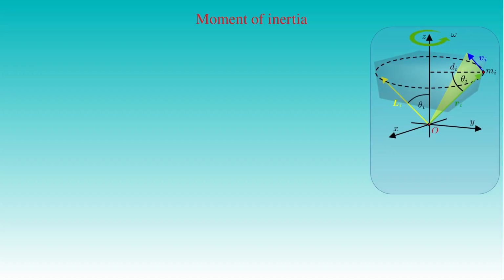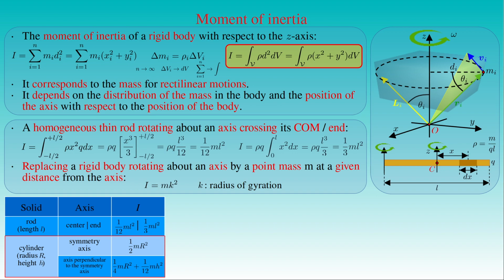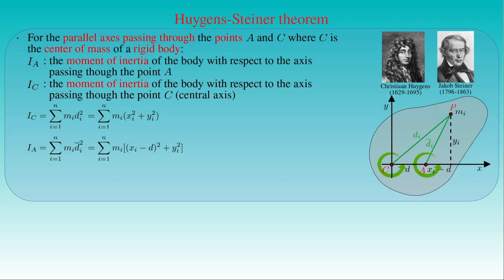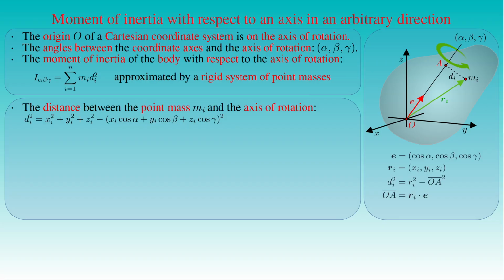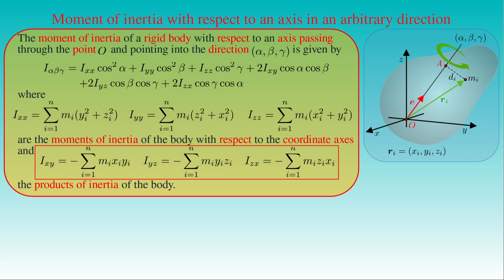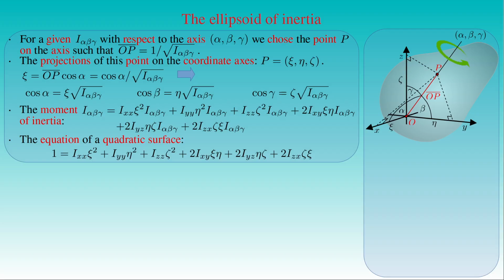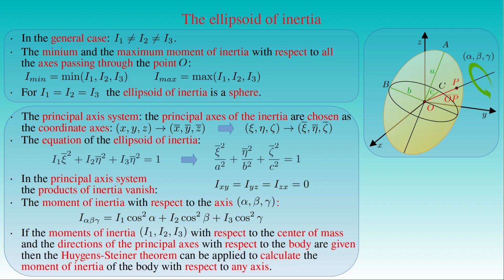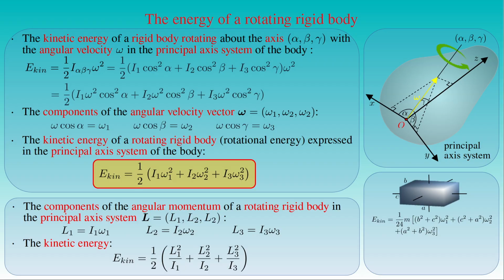The moment of inertia of a rigid body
It is a presentation on the moment of inertia of rigid bodies with respect to a given axis., where it is show how the moment of inertia is calculated, the Huygens-Steiner or parallel axis theorem is proven, and the ellipsoid of inertia is introduced.